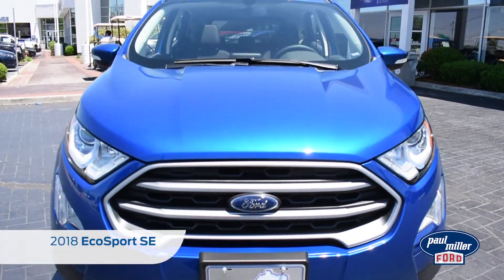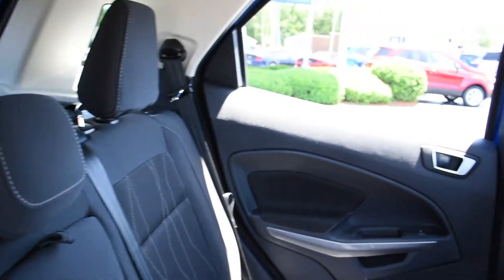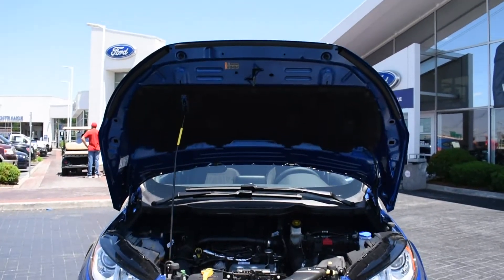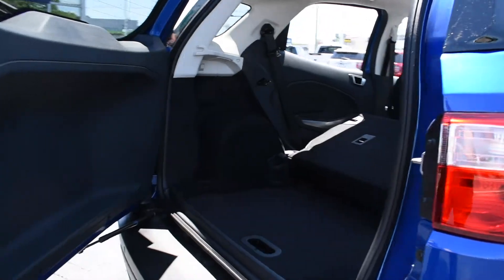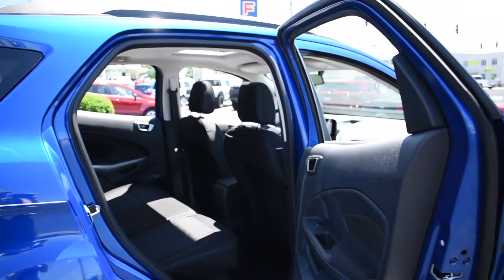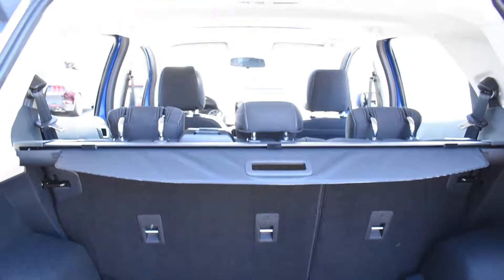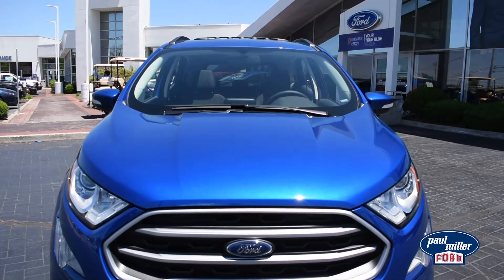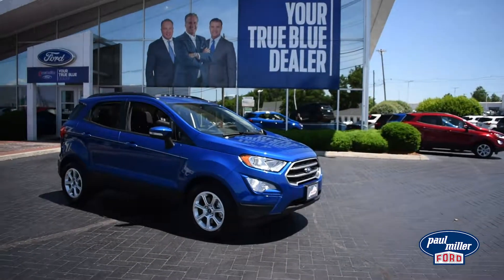2018 Ford EcoSport Walkaround